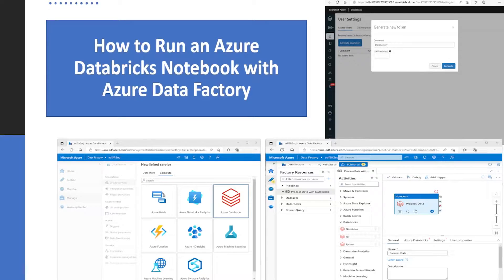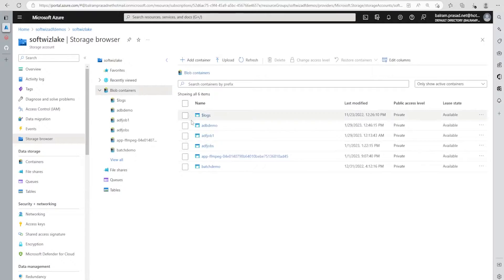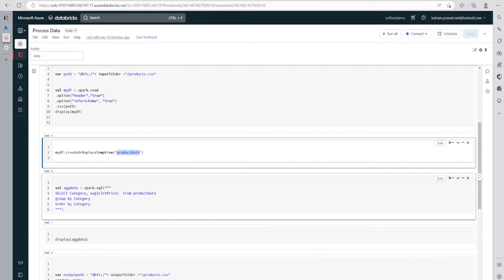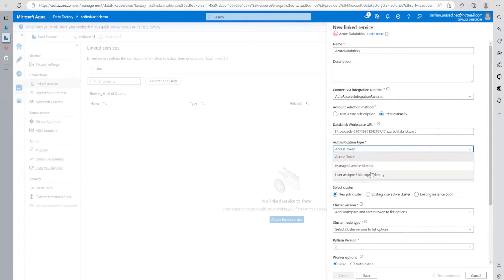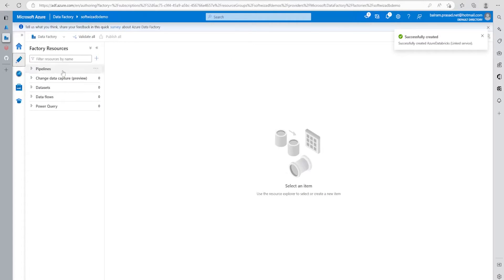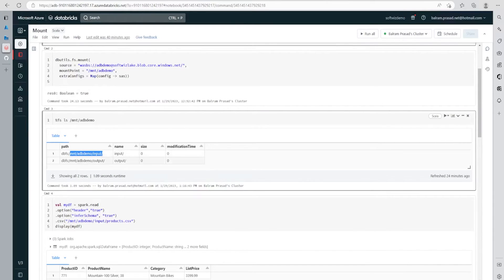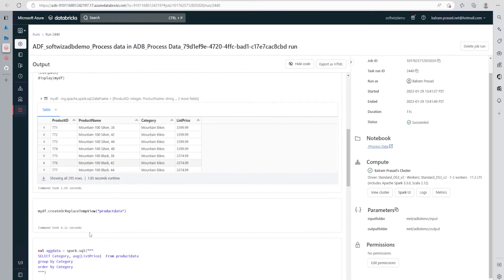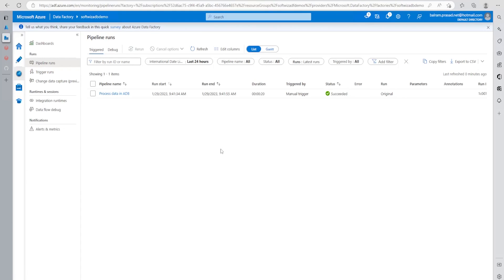How to Run an Azure Databricks Notebook with Azure Data Factory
Learn how to run an Azure Databricks notebook in Azure Data Factory, making it easier to automate big data processing tasks. This tutorial covers the setup and configuration of Azure Data Factory, the creation of a pipeline to run the Databricks notebook, and the scheduling and execution of the pipeline. With these skills, you'll be able to streamline your data processing workflows and achieve increased efficiency and scalability. Watch now to learn how to run an Azure Databricks notebook with Azure Data Factory.